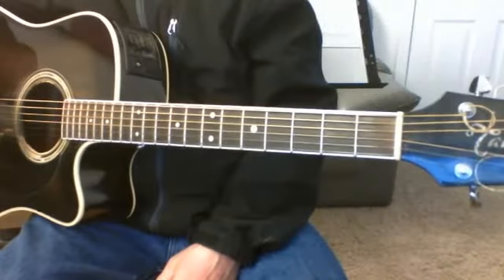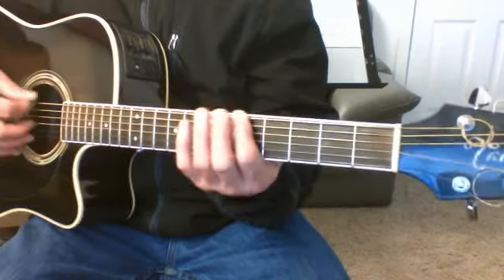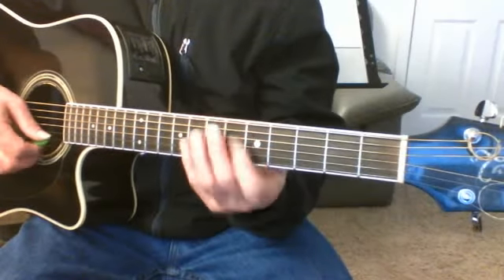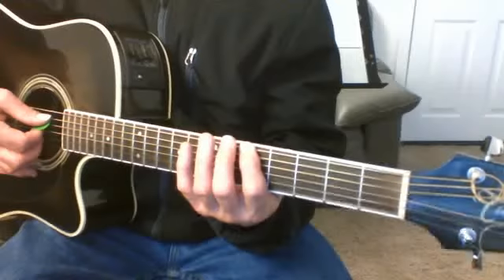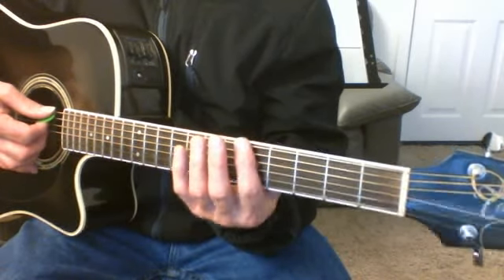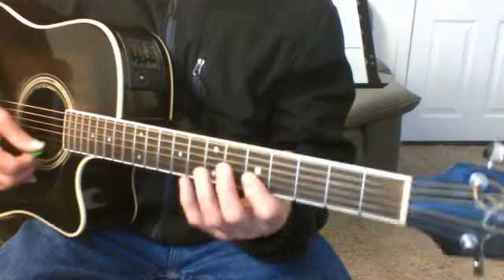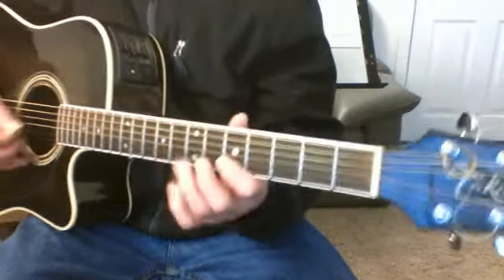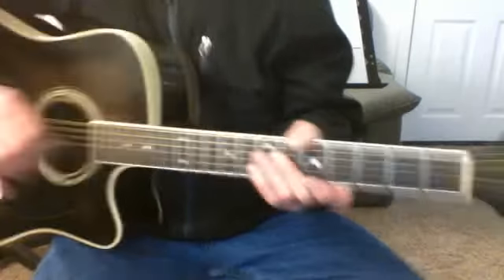florian guitar blues box one video from April 17, 2013 7:01 PM